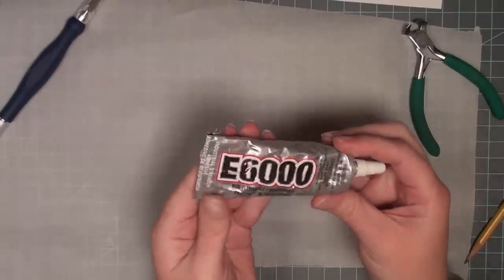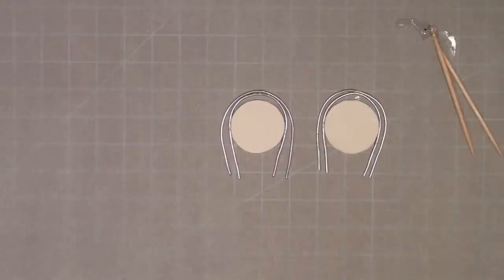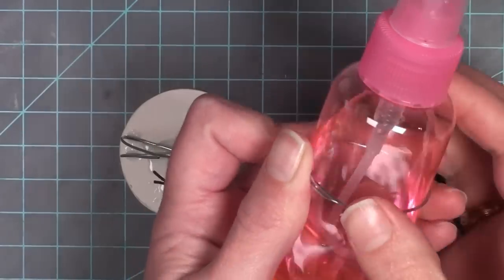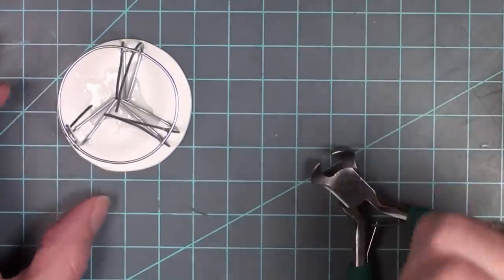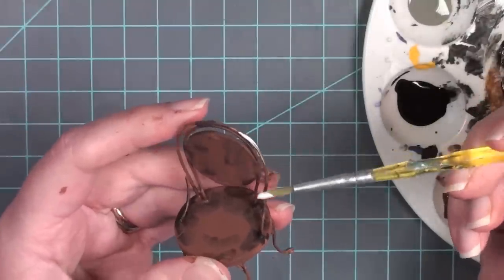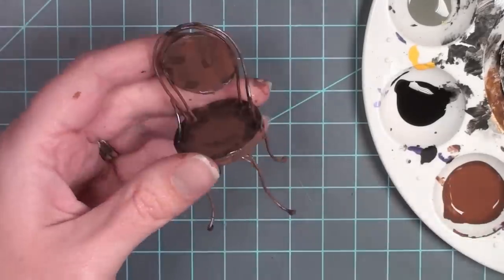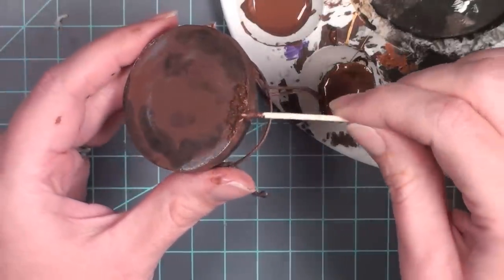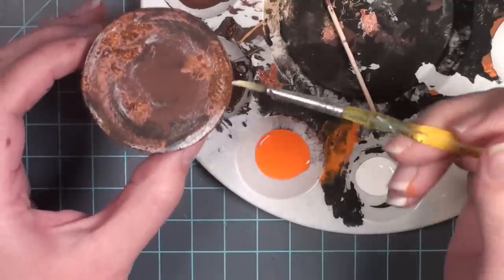Rusty Wire Bistro Set - Miniature Furniture Tutorial - Abandoned Coffee Shop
I hope you enjoy this video of the making of the coffee shop bistro set!  Make sure you tag me on Instagram if you try it out! :)

Mat board definition: Mat board is the extremely thick paper that is used to create borders around framed art work.  It can be found at most craft stores or framing shops.  A popular brand of mat board is called Crescent Board.

Social Media Info:
YOUTUBE LIVE STEAM: 1st Tues each month @ 10am (TX Time)